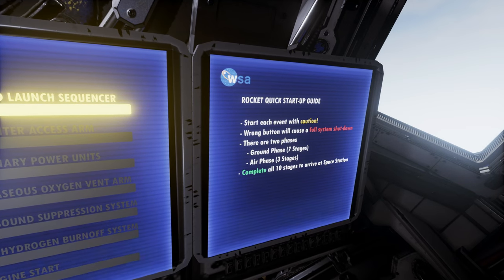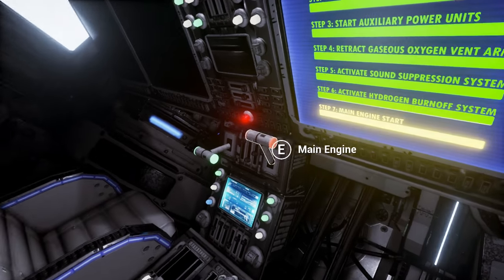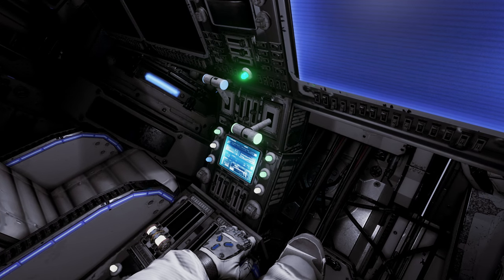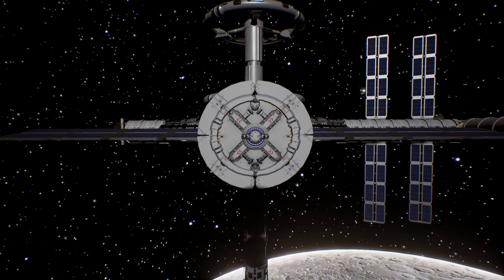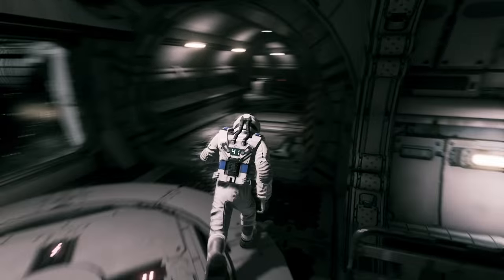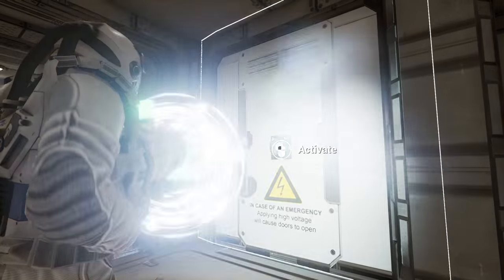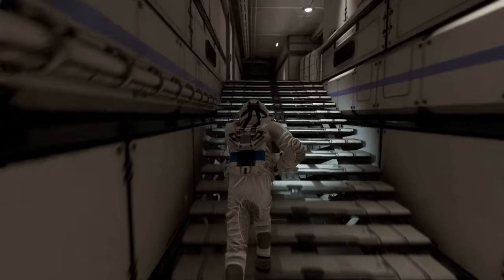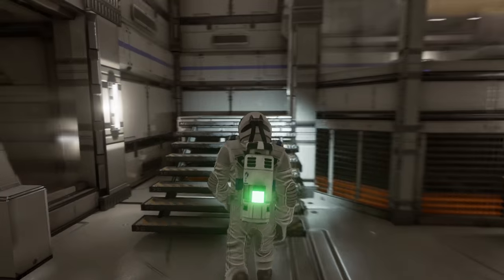Deliver Us The Moon - First20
This game is beautiful and should not be missed.